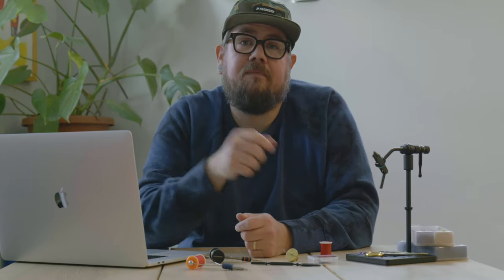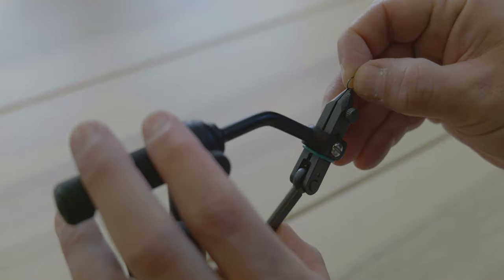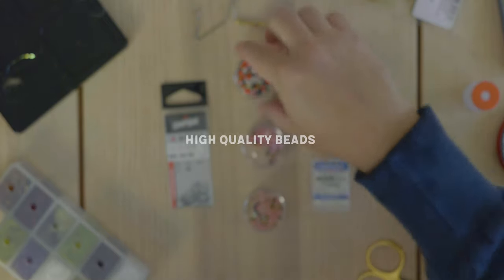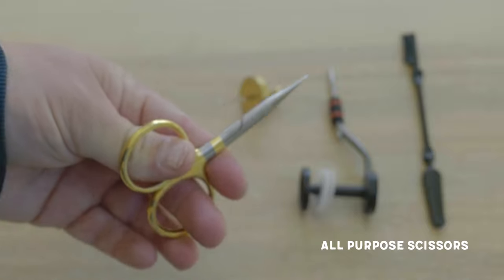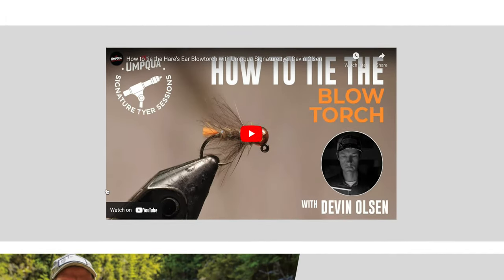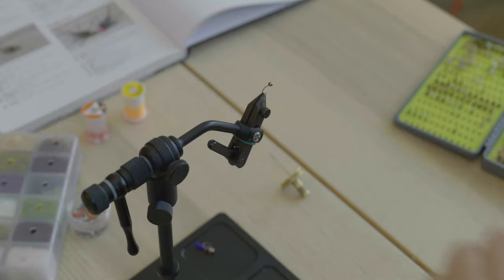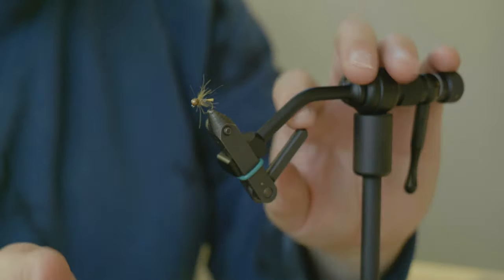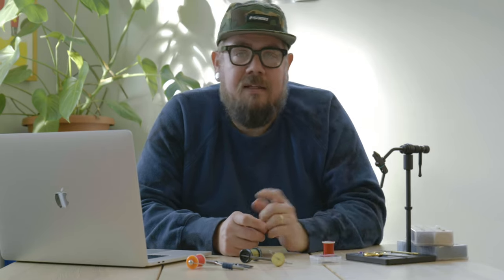Top 5 Fly Tying Tips For Beginners // Watch this before you start tying flies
This video breaks down the top 5 tips for beginner fly tyers. If you are new to tying or just dabble this video is for you.

PACKS
Umpqua ZS2 Overlook